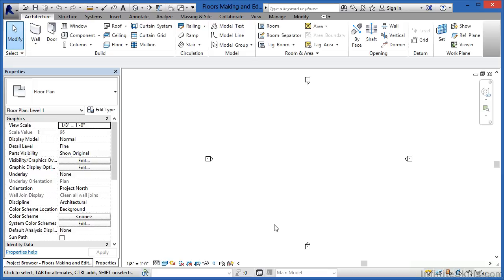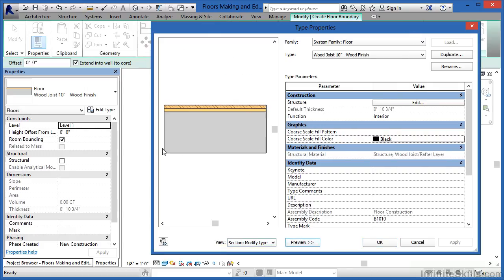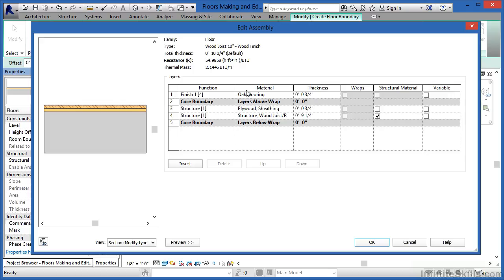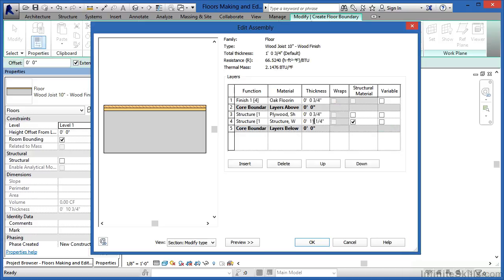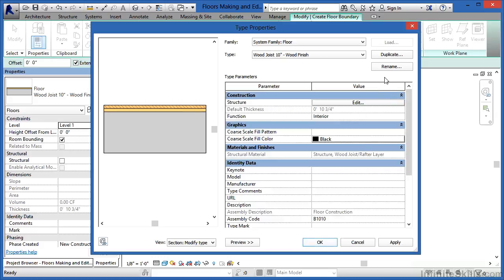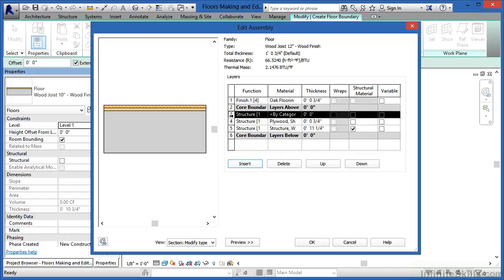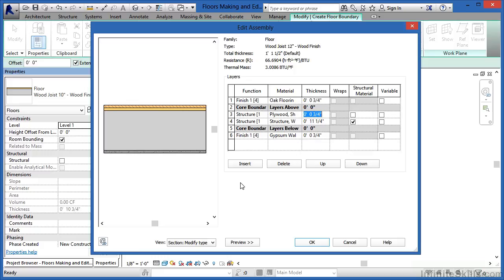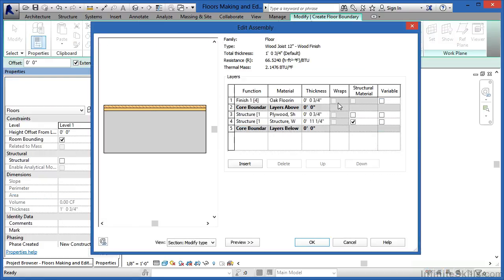12 01 Making And Editing Floor Types